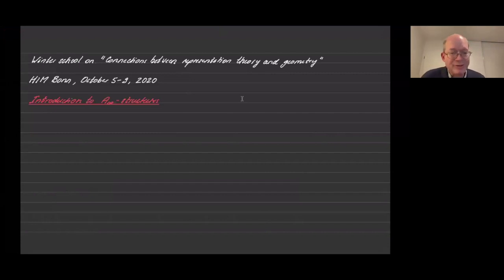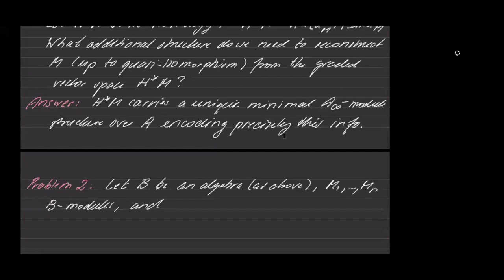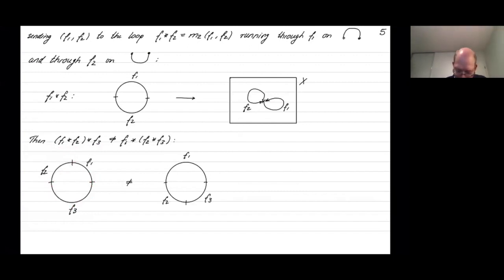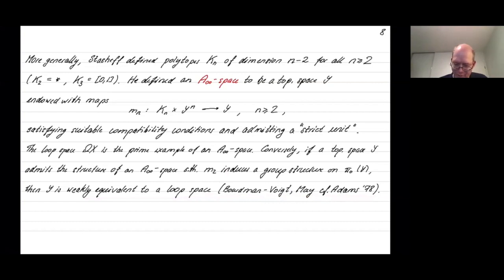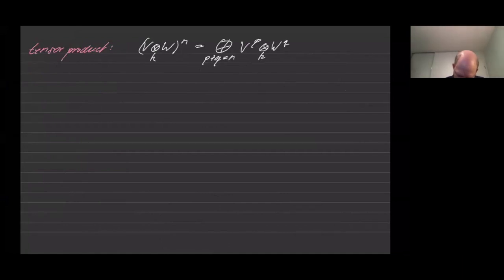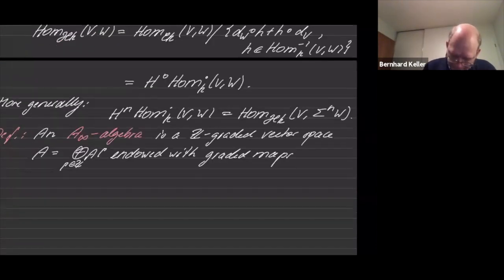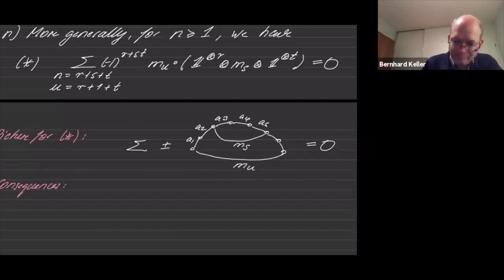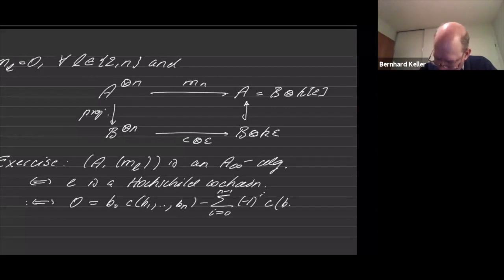Winter School JTP: Introduction to A-infinity structures, Bernhard Keller, Lecture 1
In this minicourse, we will present basic results on A-infinity algebras, their modules and their derived categories. We will start with two motivating problems from representation theory. Then we will briefly present the topological origin of A-infinity structures. We will then define and study A-infinity algebras and their morphisms. Of central importance are the bar construction and Kadeishvili’s theorem on the existence of minimal models. We will then define the derived category of an A-infinity algebra or category and describe its full subcategory generated by the representables using twisted objects.